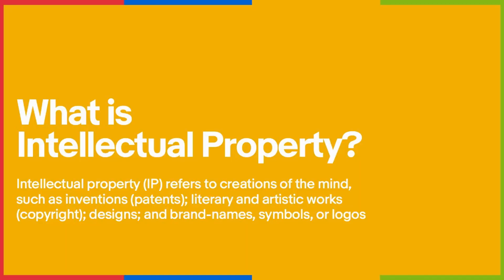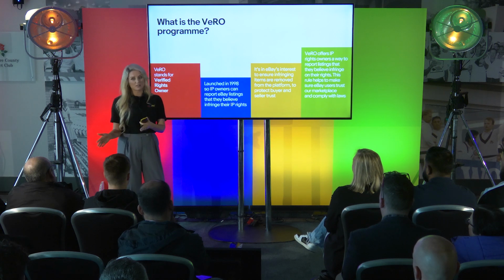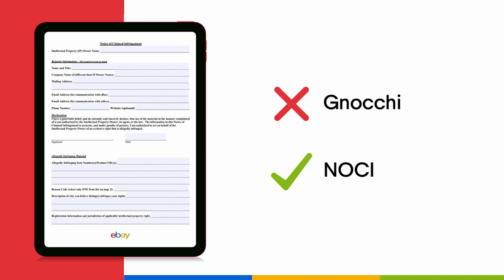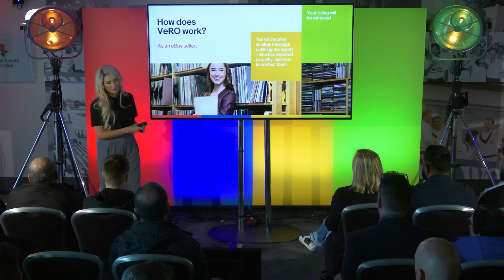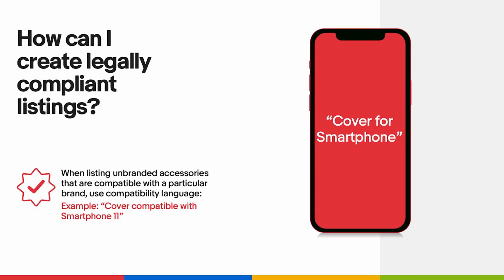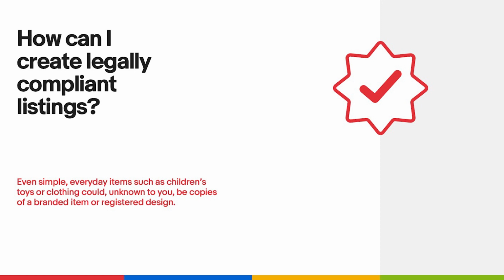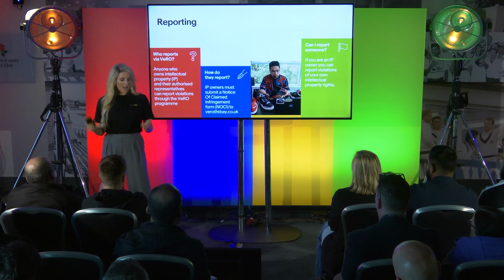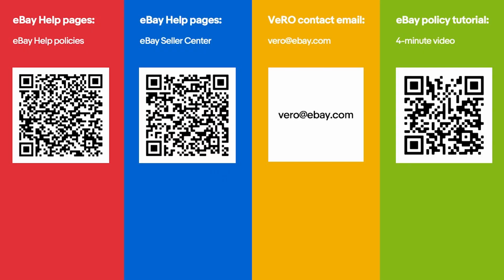eBay Open UK 2023 - Intellectual Property: Protecting your brand & tackling counterfeiting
Join Debbie O'Kelly, eBay Policy Expert at eBay UK, to learn everything you need to know about intellectual property (IP) and the Verified Rights Owner (VeRO) programme. Catch up on the highlights from her session at eBay Open UK to learn more about VeRO and discover top tips to protect your IP, avoid infringement and what action to take should a listing ever be reported.

​​Here’s a list of all the useful links mentioned in the session:

eBay Help pages on VeRO

eBay Seller Center (US)

0:00 introduction
3:10 How VeRO relates to you as a Seller
6:30 How VeRO works
9:04 Intellectual Property Owner: How to submit a report
10:32  How can VeRO affect you as a Seller
14:30  How to minimise being reported
18:08 QR code for VeRO resources
18:28 How to make your Listings Legally compliant
20:22 Why you should know the category that you are selling
22:41 Benefit of the VeRO of programme
24:43 How reporting in VeRO works
27:08 What to do if you get reported
28:18 Wrap up & resources